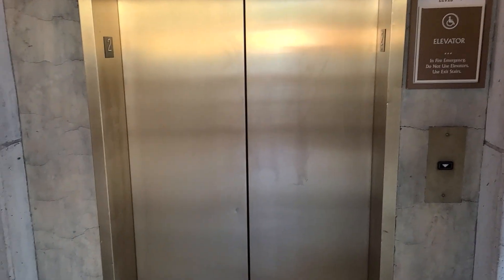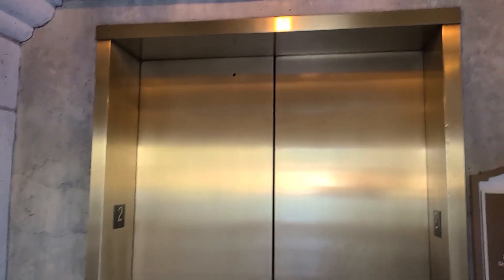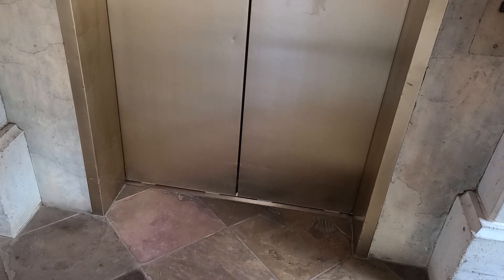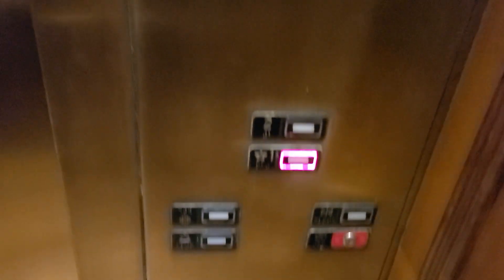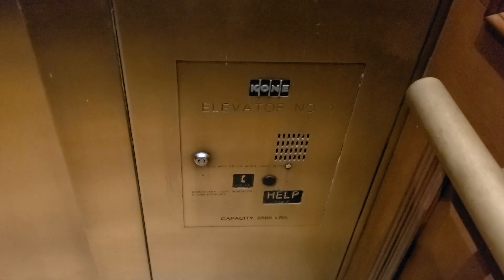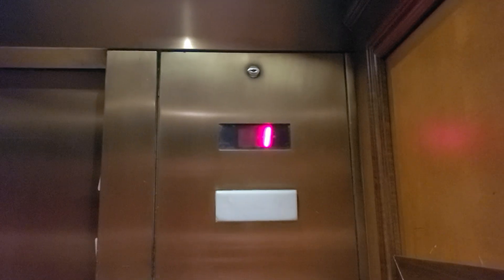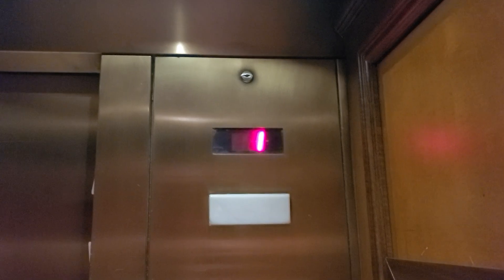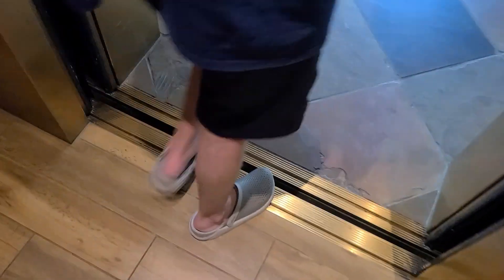2004 KONE Hydraulic Mission Plaza Elevator at Gaylord Texan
Riding The Mission Plaza Elevator with Eric at Gaylord Texan in Grapevine TX. Well so me and Eric got busted after filming these because we weren't guests here so if we ever come back will be for real guests here. We were not guests coming to this resort but we got some elevators before we ran into this incident.

Technical Features:

1. Year Installed: 2004
2. Brand: KONE
3. Fixtures: Series 220
4. Controller: MHS
5. Capacity: 2500 LBS
6. Speed: 125 FPM
7. Drive Machine: HH/MX Hydraulic
8. Door Type: Center Opening
9. Number of Floors: 2
10. Number of Car Openings: 1
11. Unit Type: Passenger
12. Unit: 49 of 58
13. Mods: N/A
14. Year Altered: N/A
15. Building Designation: Mission Tower
16. Decal Number: 58228